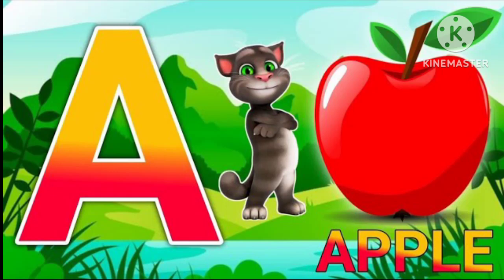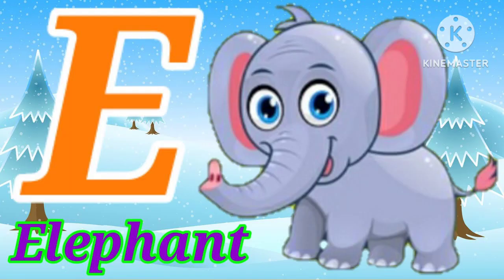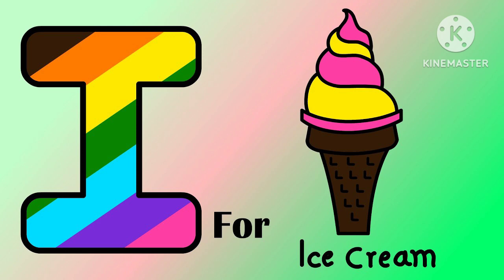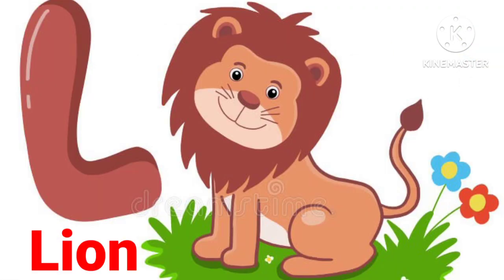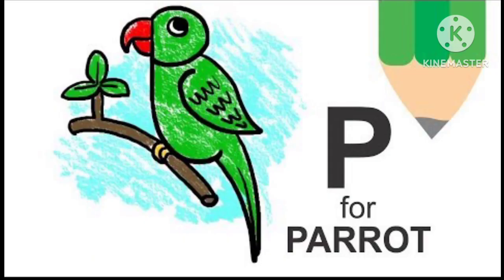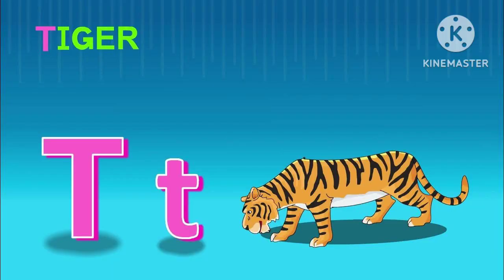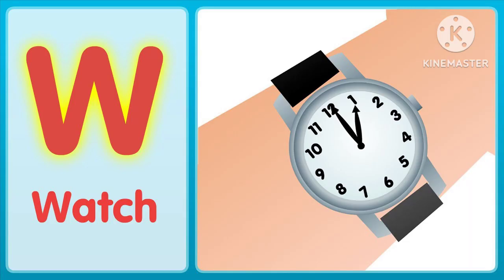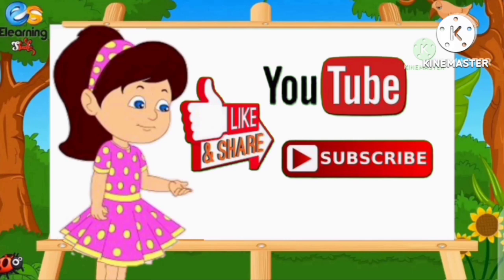One two three, learn to count,123 Numbers,1 to hundred counting, alphabet a to z,ABCD